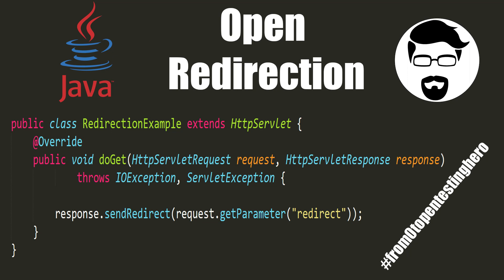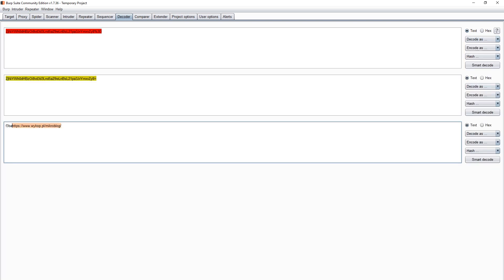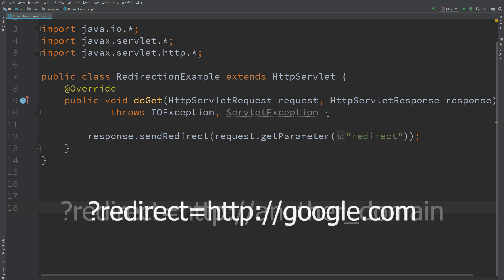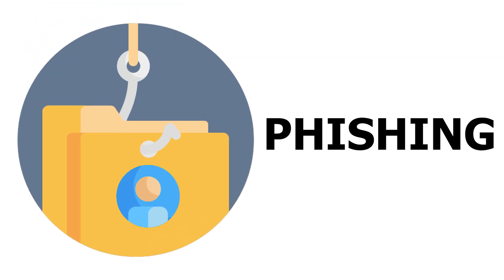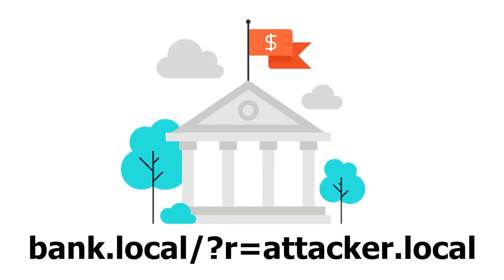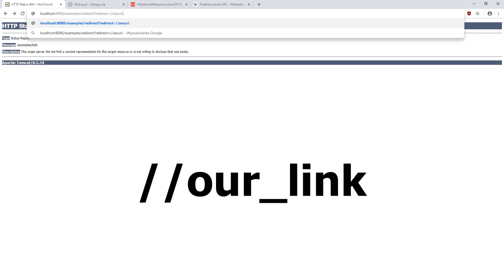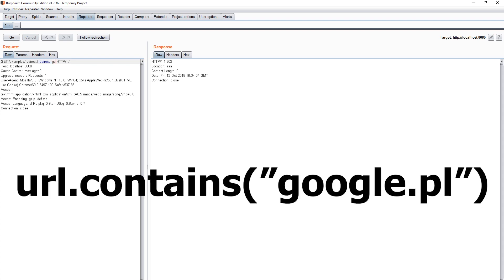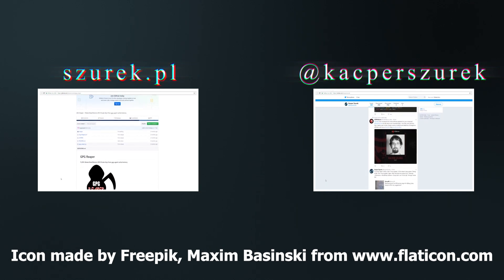Open redirection: can automatic redirection be harmful?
We are used to the fact that websites contain links to another web services.
But, can automatic redirection to external domain be harmful?

If a part of the site's resources is available only to logged in users - after switching to restricted a subpage as a guest, we are
redirected to the login form.
Often in the URL we can find parameters like 'redirect' or 'next', indicating the subpage to be displayed after authorization.
Today we will talk about these parameters and about the vulnerability called Open redirection.

The described functionality is easy to implement.
When the browser receives the Location header, it takes us to the address it leads to.
Normally, we pass here the address of the page to be displayed after logging in.
However, nothing prevents you from passing a different domain than the one currently used in this parameter.
Now you can ask a question: but what's wrong with that?

To understand why - we have to learn what the phishing attack is.
Phishing is a method of fraud where we impersonate someone or something to obtain some information that is interesting to us.

Example: we receive an email from our bank that someone tried to break into our account and for security reasons, we must change the account's password.
As we are aware of the danger - we check the address of the domain to which the link in the message directs.
The domain looks good - it is identical to the domain of our bank.
We click on the link and proceed to the password change procedure.
However, somehow we reach the website of the fruad who wants to extort our data.
But how did this happen?
The bank's website was vulnerable to open redirection - and the attacker made use of the confidence that is put in financial institutions and passed the particular redirection parameter.
While validating the name of the domain - the user saw the authentic domain of the bank, but he did not check the parameters following it.